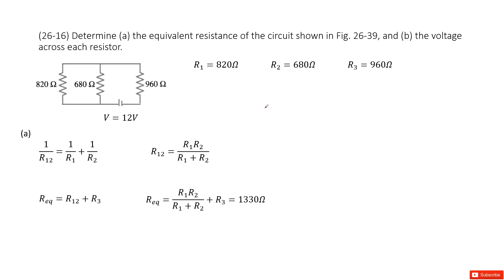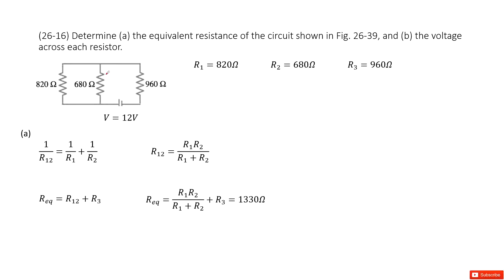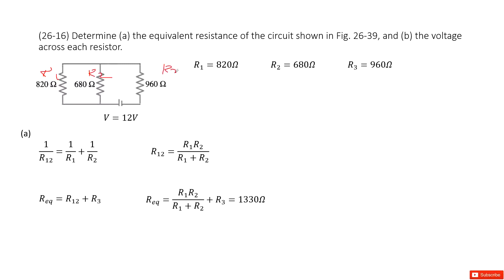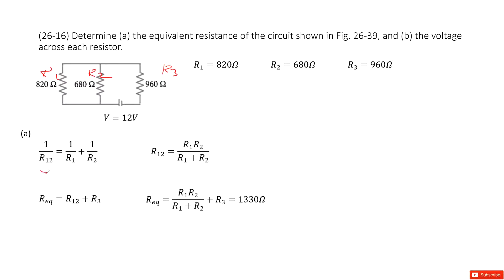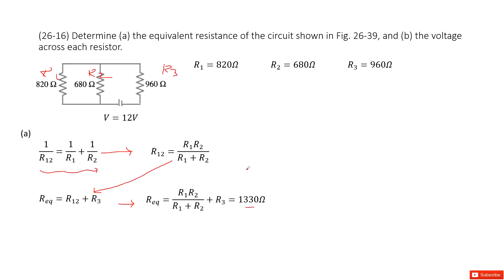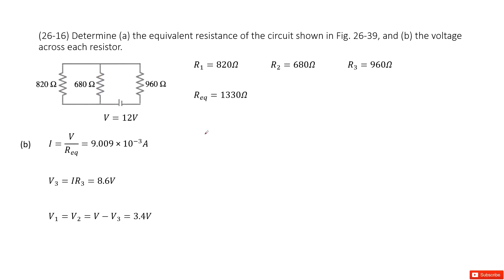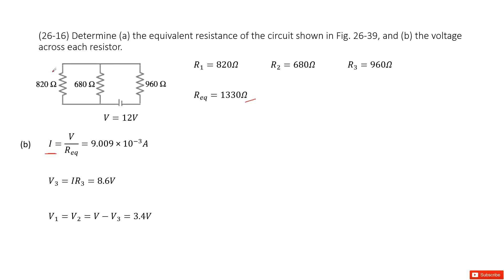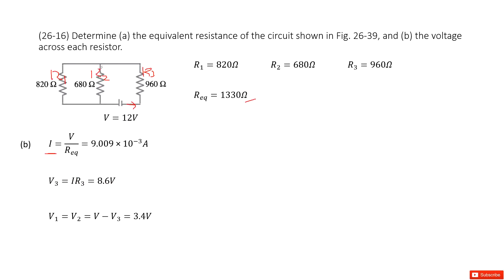(26-16) Determine (a) the equivalent resistance of the circuit shown in Fig. 26-39, and (b) the volt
(26-16) Determine (a) the equivalent resistance of the circuit shown in Fig. 26-39, and (b) the voltage across each resistor.